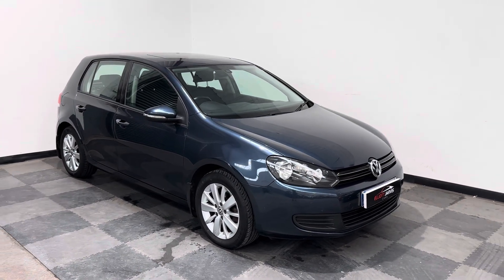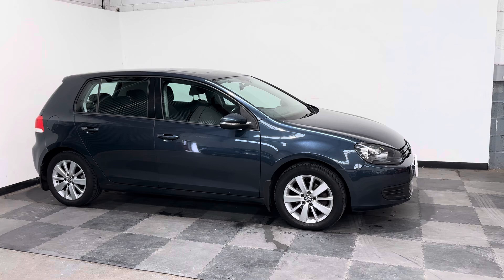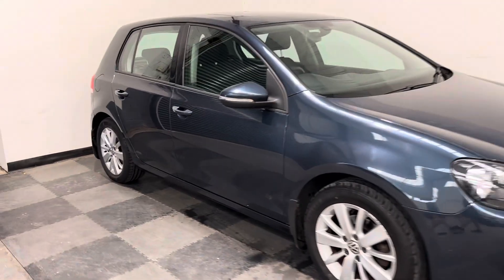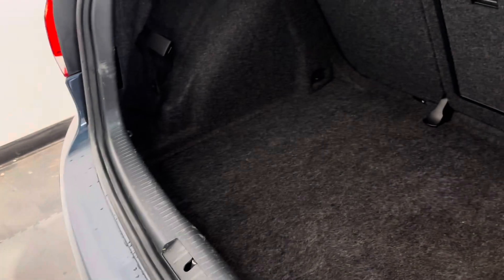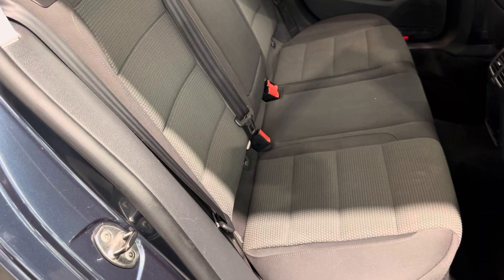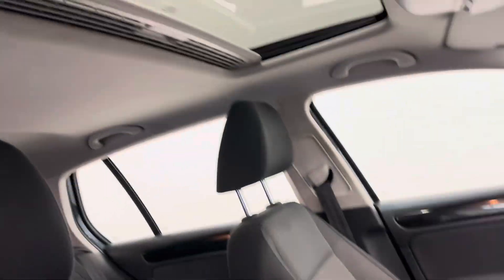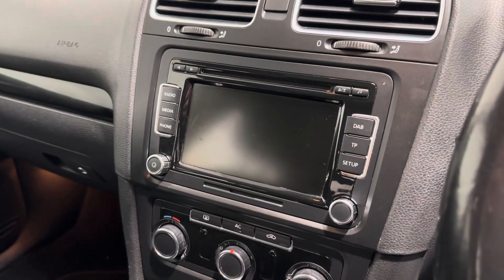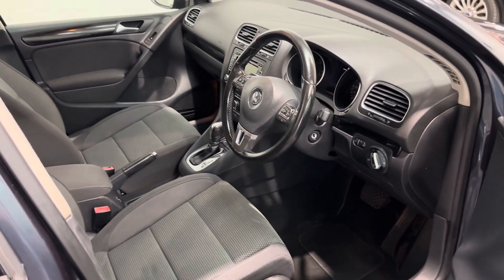Golf Match DSG FT61UCH